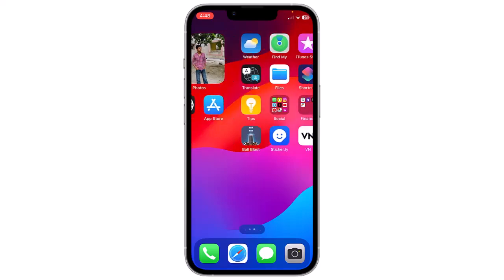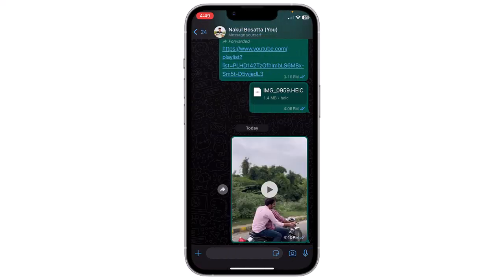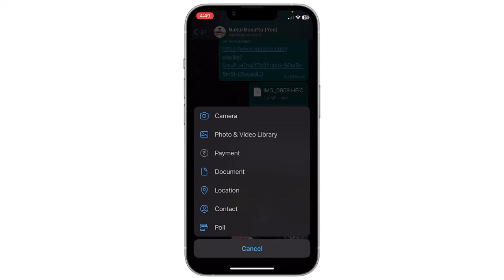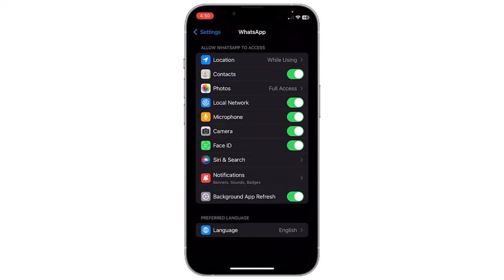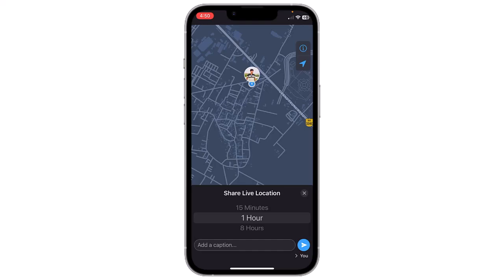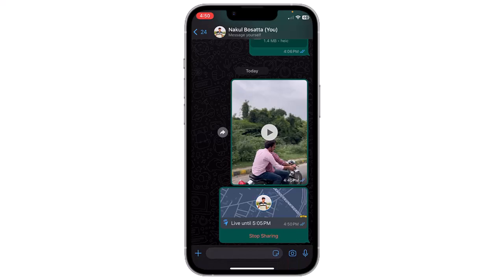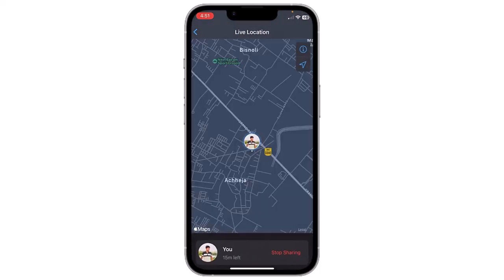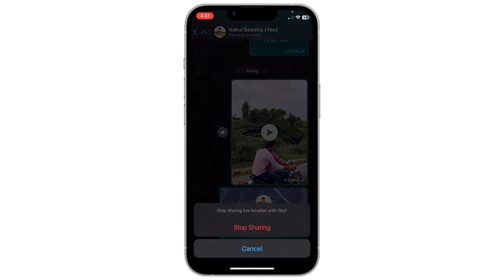Share Your Live Location on WhatsApp with iPhone 📍📱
Want to let your friends and family know where you are in real-time? Watch this tutorial to discover how to send your live location on WhatsApp using your iPhone. Whether it's for a meetup or just staying connected, we've got you covered with this step-by-step guide!